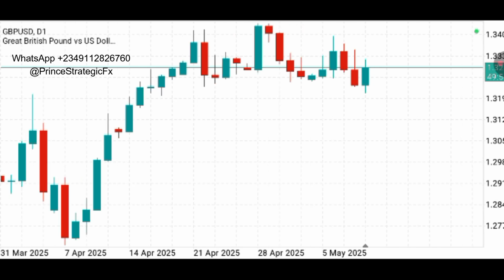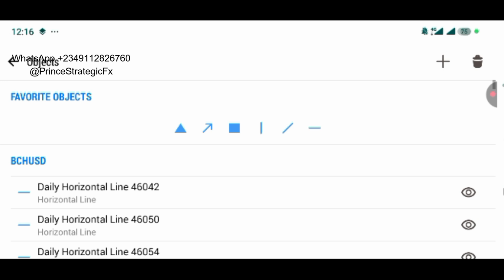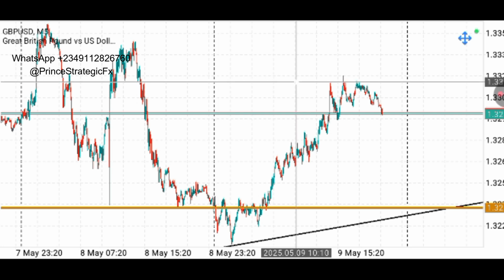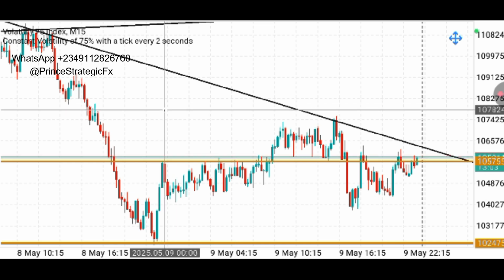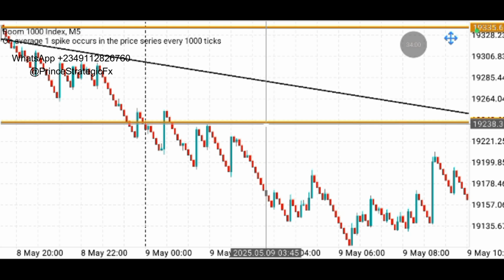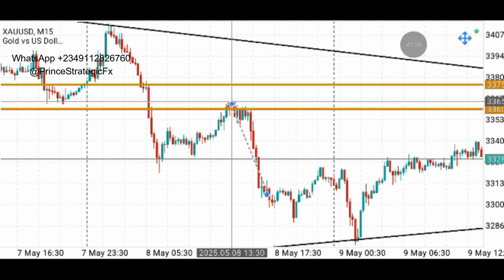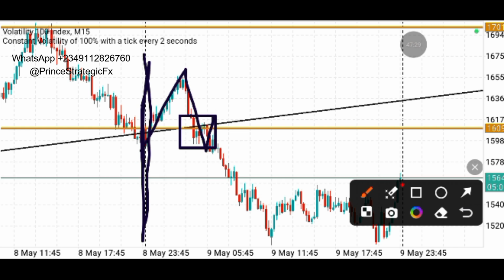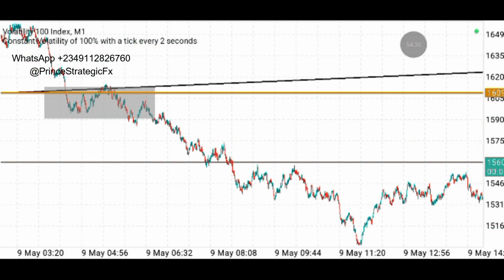The FULL Price Action Strategy for Synthetic Indices & Forex (Finally Explained Clearly!)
In this video, I finally break down the FULL price action strategy for both Synthetic Indices and Forex trading — step-by-step, and in the clearest way possible.

Many of you asked for a more detailed explanation after my last video, and I listened. This is the complete tutorial you’ve been waiting for.

Here’s what you’ll learn:

How to mark key support and resistance zones

How to spot high-probability reversal and breakout setups

The difference in applying price action to Forex vs Synthetic markets

My personal entry, stop-loss, and take-profit rules

Real chart examples for both market types — explained in simple language

Whether you're trading Volatility 75, Boom & Crash, or major Forex pairs, this strategy works across the board when applied correctly.

No confusing indicators. Just clean, proven price action techniques that you can apply from your phone or laptop.

Tools & Resources You Need to Become a Profitable Synthetic Indices Trader.